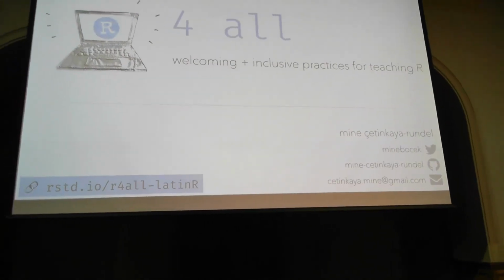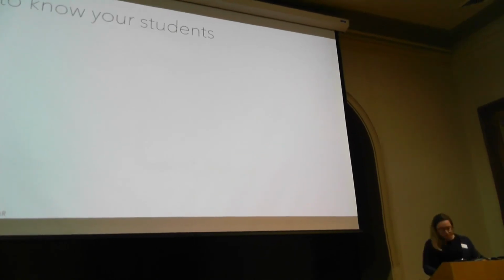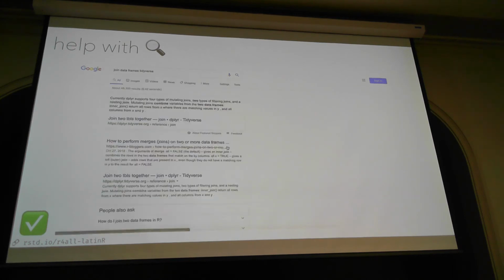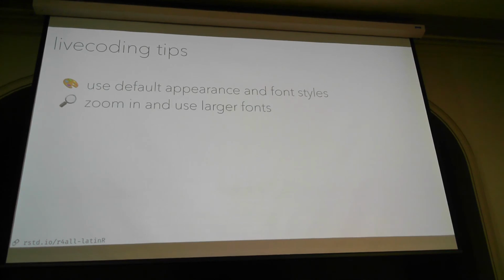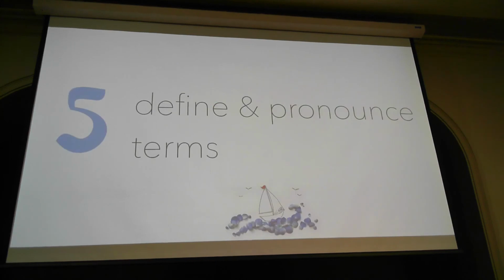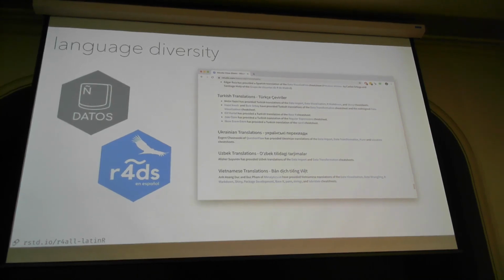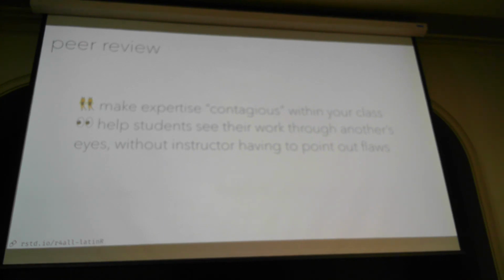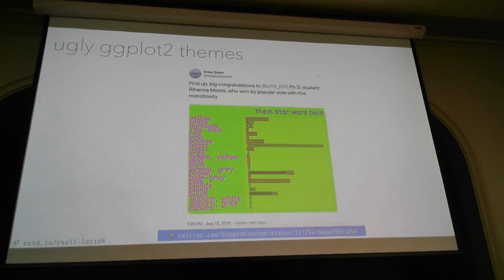R 4 All: Welcoming and inclusive practices for teaching R - Keynote: Mine Çetinkaya-Rundel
Durante la edición 2019 de LatinR en Santiago de Chile, Mine Çetinkaya-Rundel fue una de nuestras oradoras principales y estuvo brindando una charla sobre prácticas para hacer más inclusiva la enseñanza del lenguaje R.

During 2019 edition of LatinR in Santiago de Chile, Mine Çetinkaya-Rundel was one of our keynotes and her talk was about inclusive practices for teaching R.

Durante a edição de 2019 do LatinR em Santiago do Chile, Mine Çetinkaya-Rundel foi uma das palestrantes principais e sua apresentação foi sobre práticas inclusivas para ensino da linguagem R.

Mine Çetinkaya-Rundel  es la Directora de los Estudios de Pre-grado y Profesora Asociada en el Departamento de Ciencias Estadísticas en la Universidad de Duke. Su trabajo se ha centrado en la innovación de la pedagogía en la estadística, con un énfasis en el aprendizaje centrado en el alumno, la computación, la investigación reproducible y la educación de código abierto. Ella es también una Educadora Profesional en Rstudio

Mine Çetinkaya-Rundel is the Director of Undergraduate Studies and an Associate Professor of the Practice in the Department of Statistical Science at Duke University. Her work focuses on innovation in statistics pedagogy, with an emphasis on student-centered learning, computation, reproducible research, and open-source education. She is also a Professional Educator at RStudio.

Mine Çetinkaya-Rundel é a diretora dos cursos de graduação e professora associada do Departamento de Ciências Estatísticas na Universidade de Duke. Seu trabalho se concentra na inovação em pedagogia estatística, com ênfase na aprendizagem centrada no aluno, computação, pesquisa reproduzível e educação de código aberto. Ela também é educadora profissional na RStudio.